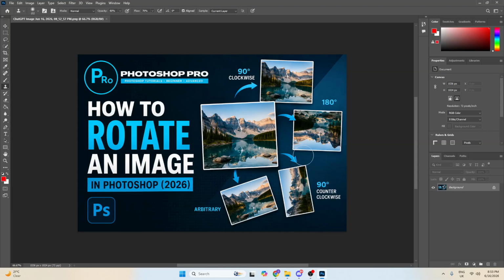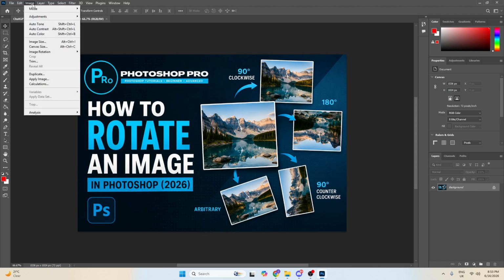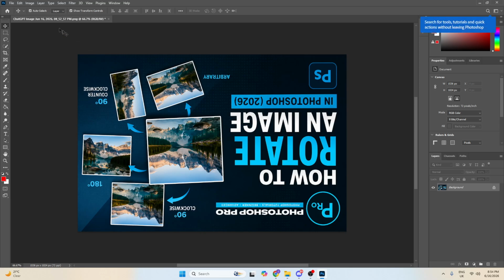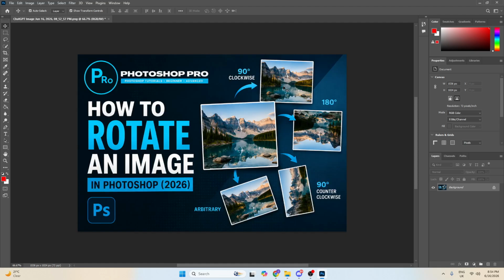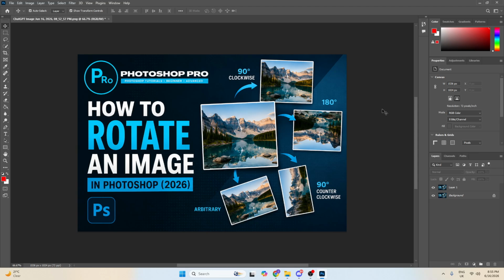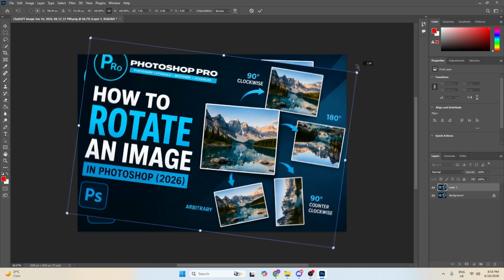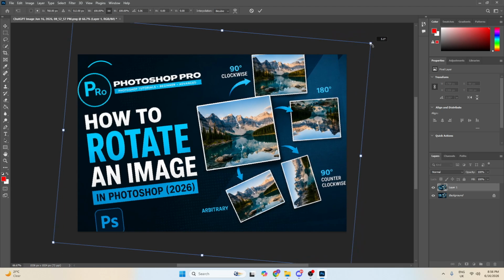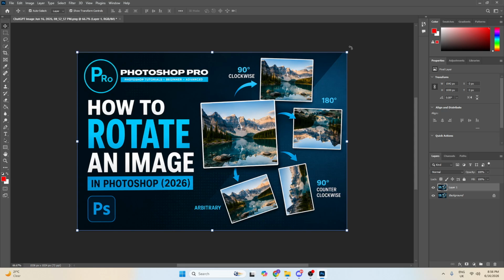How to Rotate an Image in Photoshop | Beginner Tutorial (2026)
Need to rotate an image in Photoshop? In this quick beginner-friendly tutorial, I'll show you the fastest ways to rotate images using Adobe Photoshop.

You'll learn how to:

* Rotate an image 90° clockwise
* Rotate an image 90° counter clockwise
* Rotate an image 180°
* Use Arbitrary Rotation
* Freely rotate an image with Free Transform

This guide is perfect for beginners and works great for everyday photo editing tasks.

💾 Samsung T7 Portable SSD (great for storing photos and projects)

🖱️ Logitech MX Master 3S Mouse

✍ Wacom Intuos Drawing Tablet